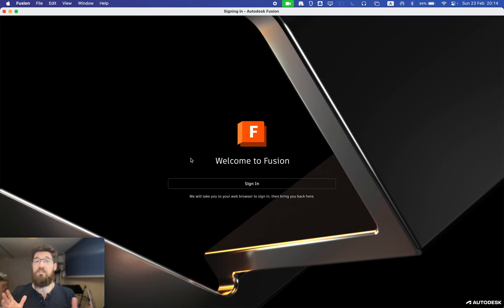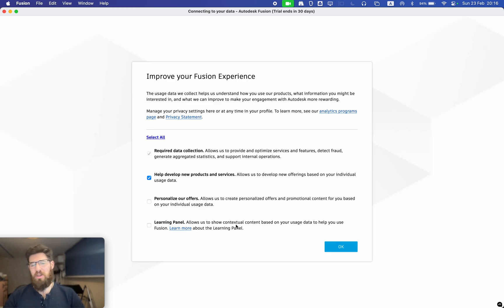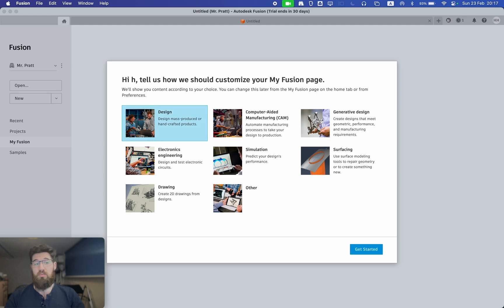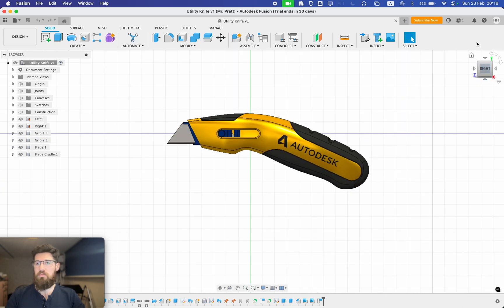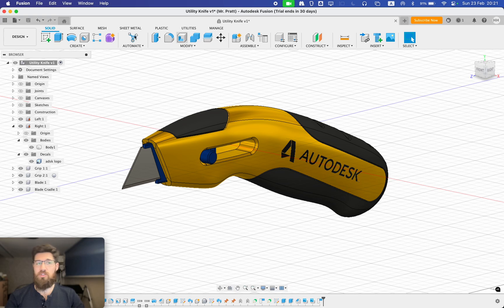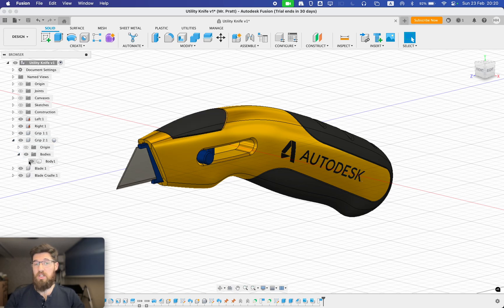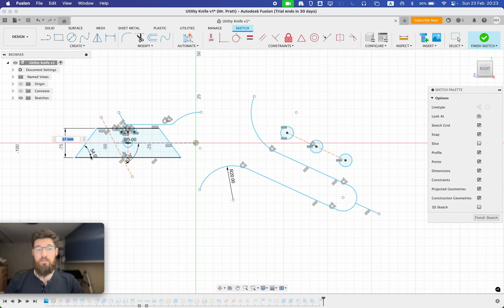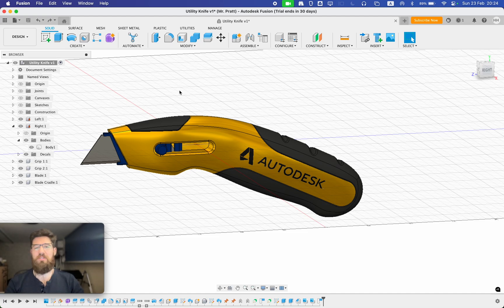Learn AutoDesk Fusion 360 For Robotics - Initial Setup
Learn how to set up Autodesk Fusion 360 and effectively navigate its user interface. Perfect for high school students embarking on their journey into design and engineering,

I'll begin by guiding you through the process from signing in and establishing a hub,. Following that, we’ll take a detailed tour of the user interface for Autodesk Fusion 360, ensuring you feel comfortable and ready to dive into your projects. By the end of this lesson, you'll have a solid understanding of the key components of Fusion 360 that will serve as the groundwork for your efficient and effective design work.

This tutorial is up to date for 2025's user interface on AutoDesk Fusion (Formerly Fusion 360).

Chapters:
0:00 Intro
0:31 Signing In
0:50 Initial Setup
1:10 Making a Hub
1:55 Home Page
2:24 Canvas
2:40 View Cube
3:02 Applications Bar
3:12 Data Panel
3:50 Tool Bar
4:08 Marking Menu
4:32 Browser
5:11 Timeline
6:55 Next Lesson